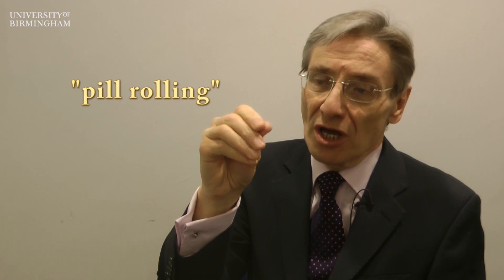What are the clinical features of Parkinson's Disease?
‘Good Brain, Bad Brain: Parkinson's Disease’ is a free online course by the University of Birmingham available on FutureLearn.com

Professor Carl Clarke from the Department of Neurology at Birmingham City Hospital introduces you to the three key diagnostic features of Parkinson’s disease.